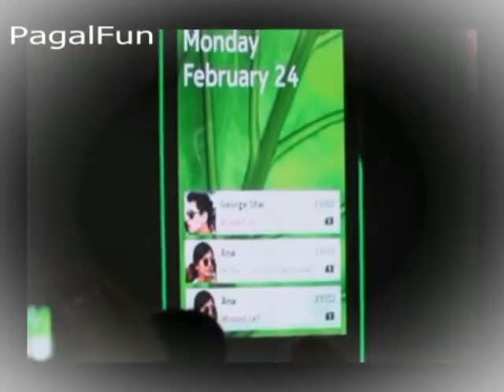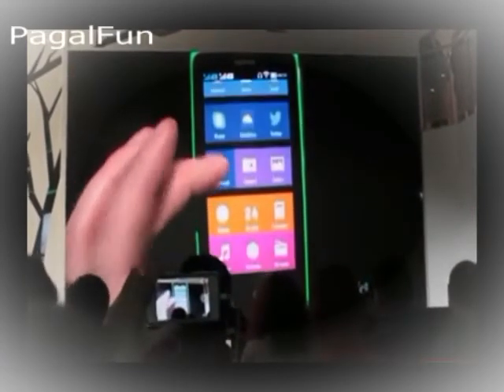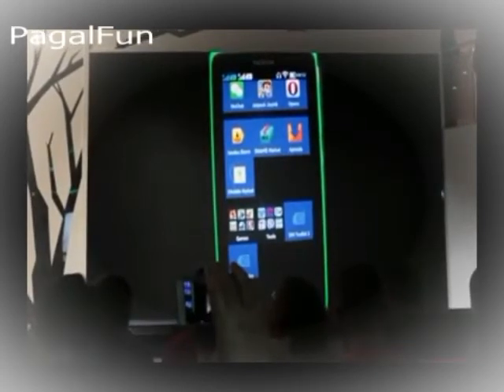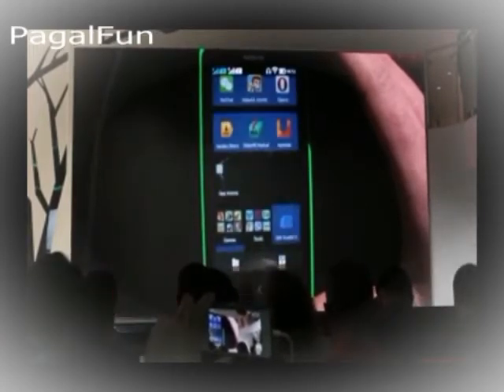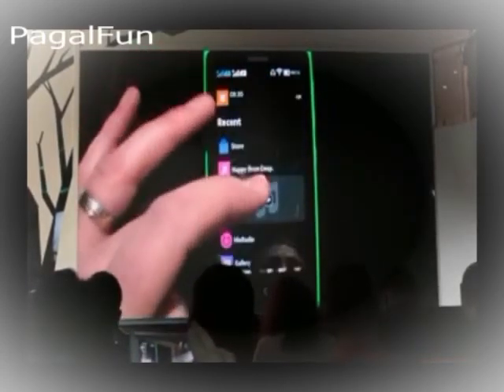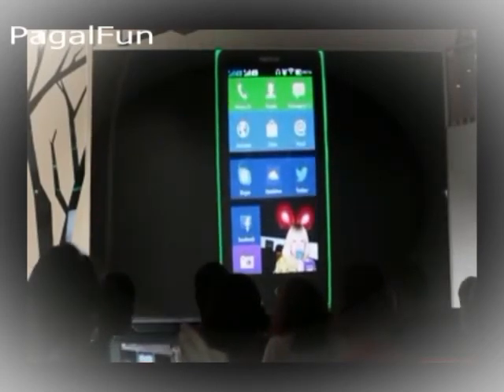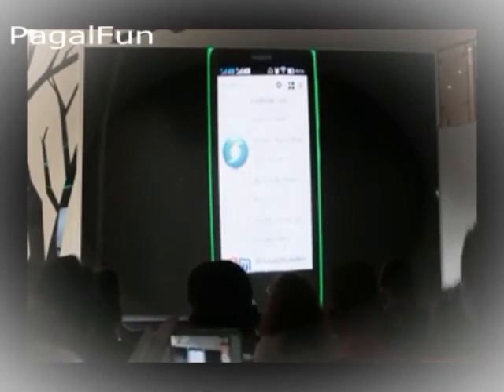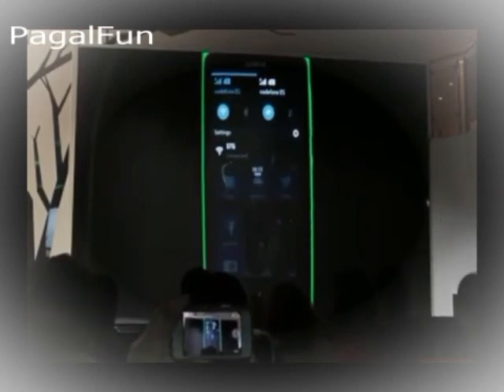Nokia X UI Demo and Review | Nokia X X+ XL Review Android Smartphone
Nokia X android UI Demo and Review | nokia x+ xl review, Nokia android phone Demo and review